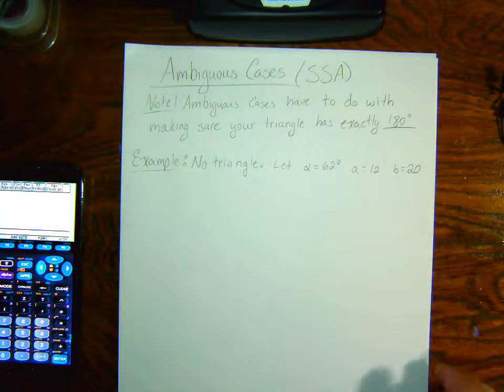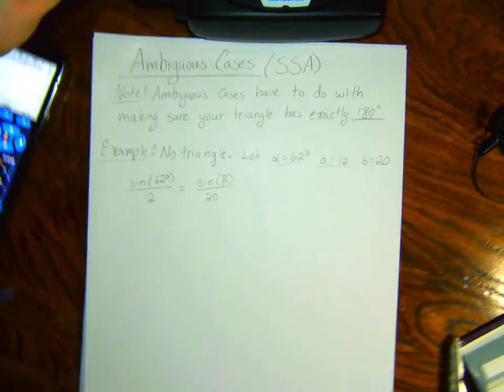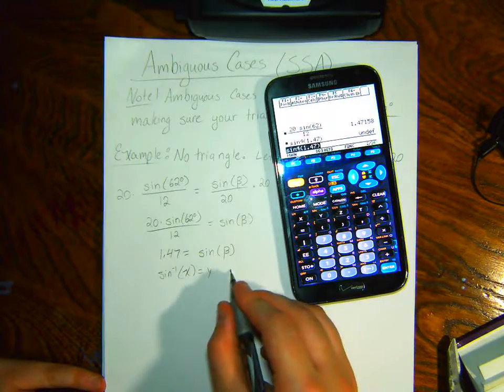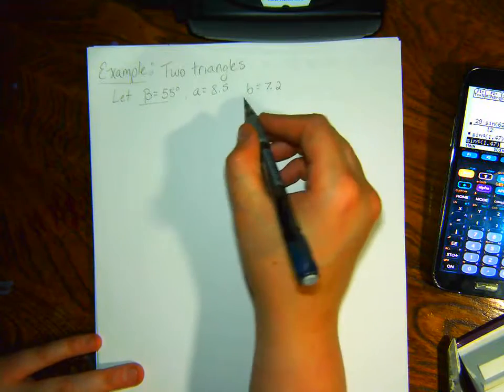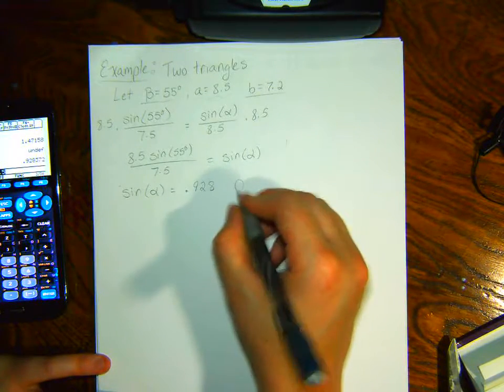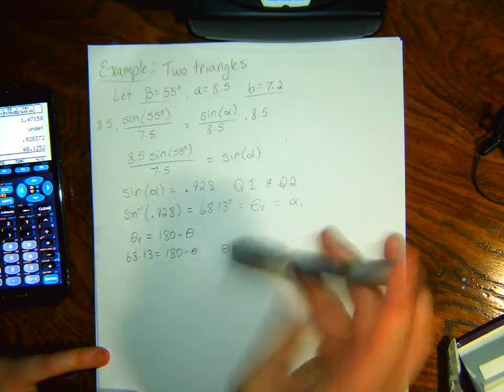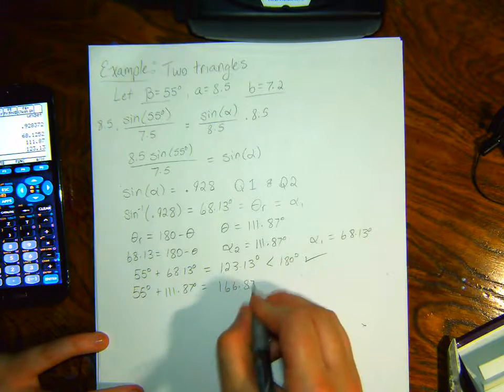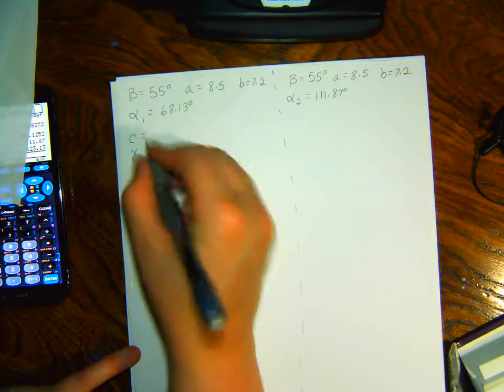8 1 Ambiguous